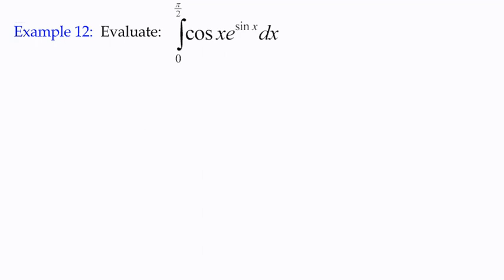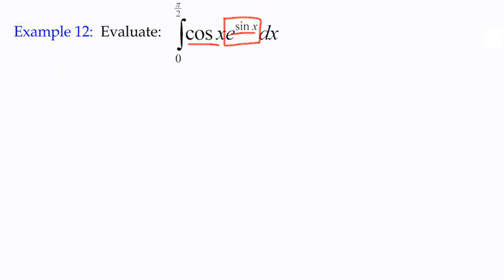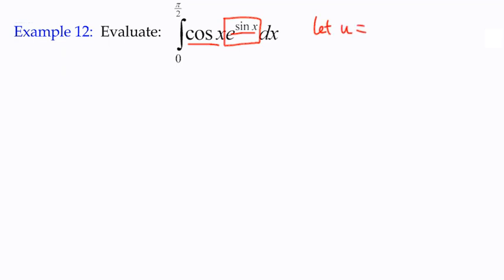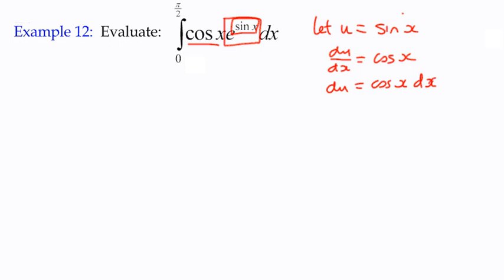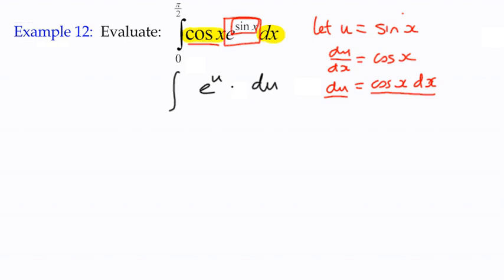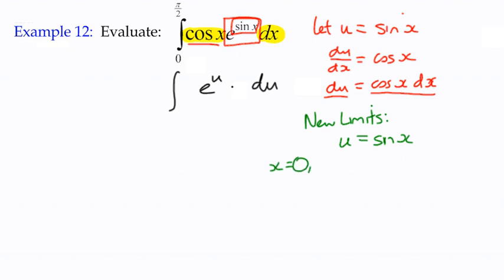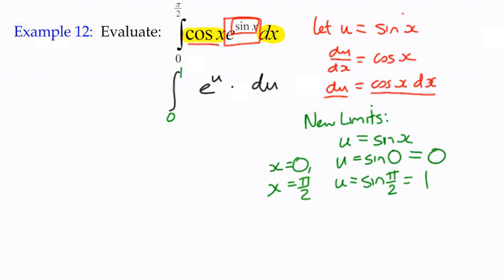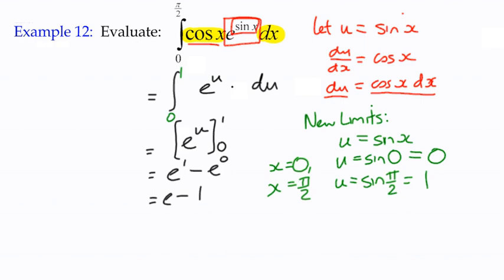Integration Example 12 - Integration by Substitution: New Limits